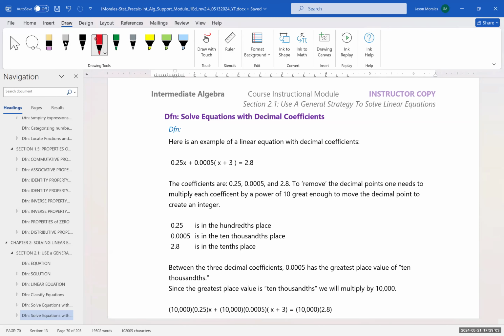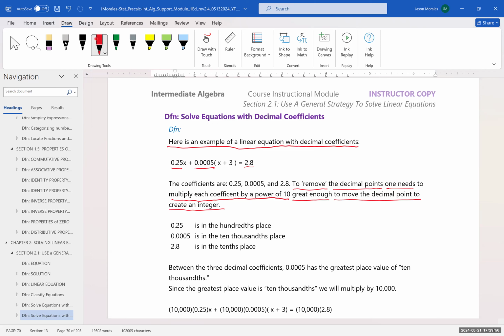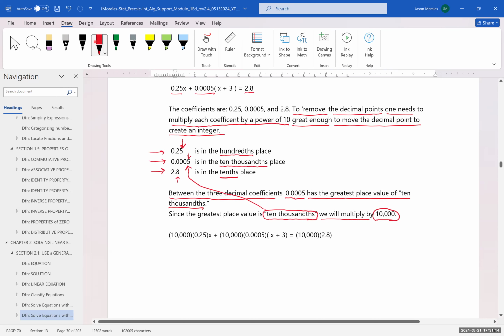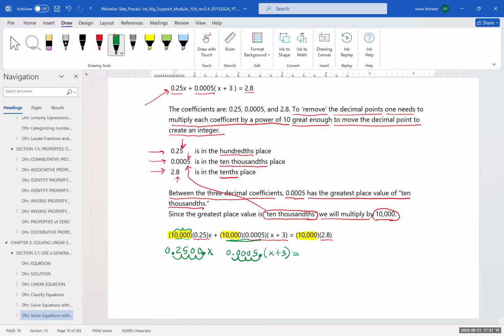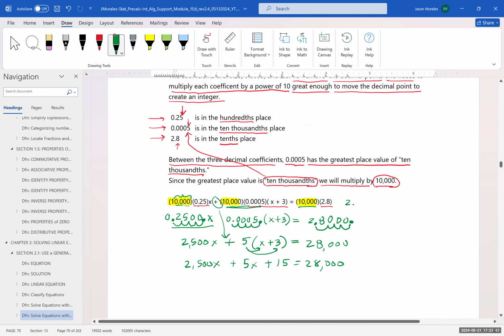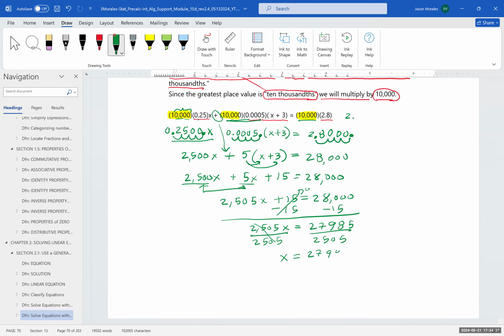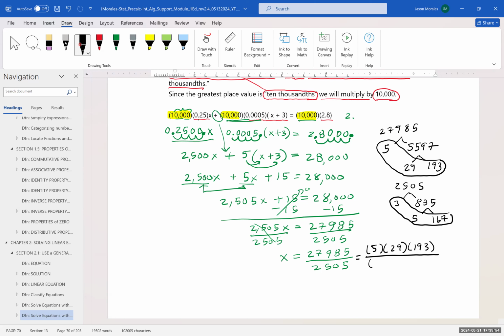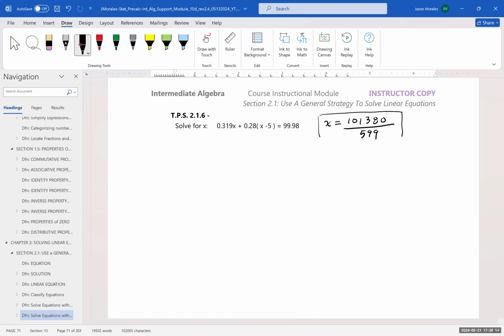IA 2.1 Dfn Solving equations with decimal coefficients